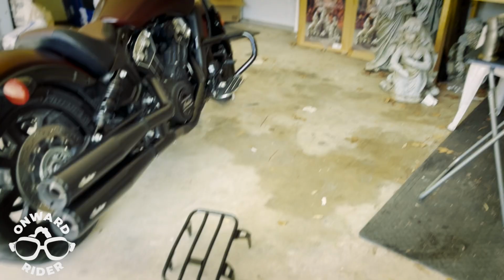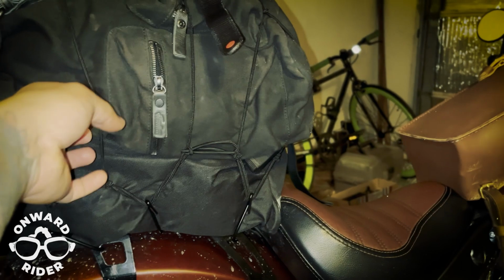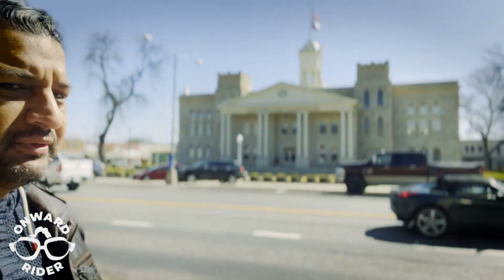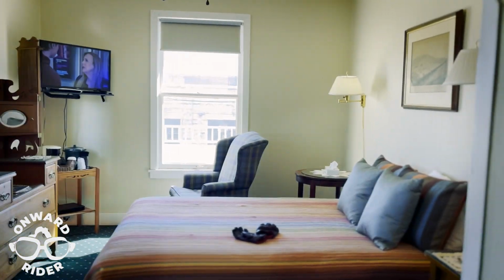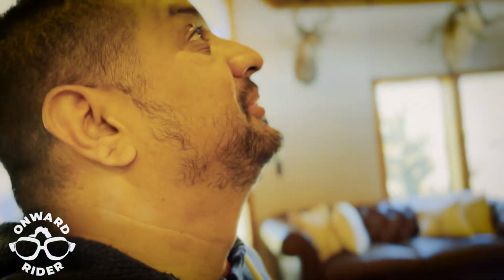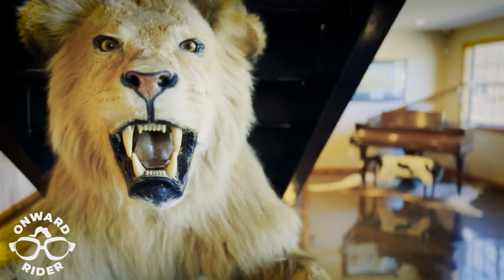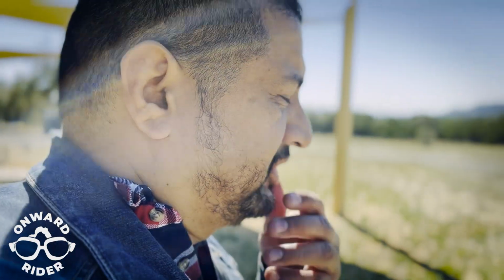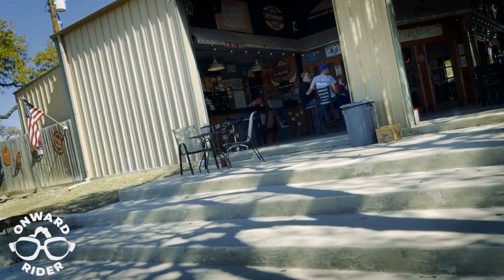Riding the Three Twisted Sisters On My 2021 Indian Scout Bobber || Onward Rider || Episode 10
Well this is my biggest ride so far and I'm excited to bring you the footage! I spent the weekend in Hill Country Texas riding the Three Twisted Sisters and boy was it beautiful out there!

Link for gas bottles

all songs played with permission:
Track 1 - Lunareh "Electric Boba" WDNJHANCWPFHZDU4
Track 2 - Jed Stark "Distant Light" O64J7OILY1KL5IWI
Track 3 - Nu Alkemi$t "Big Rips" JNNYSYGHYVXZYG57
Track 4 - Tiger Gang "Woo!" PFYJXDL50JNUXHU3
Track 5 - Cast of Characters "Serenade For Sleepy Lovers" JAVKIJ4CQL2OMVMX
Track 6 - Tiger Gang "Head Zap" KU6QHFEE7XELHJ9I
Track 7 - Ramona Woolf "Ghost Of My Heart" H4AYULFWTMYMPH58